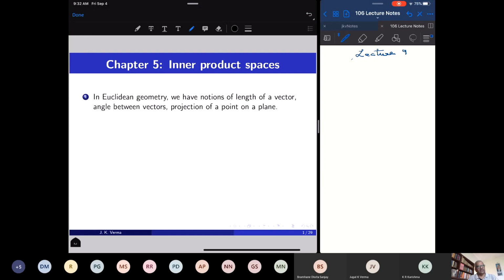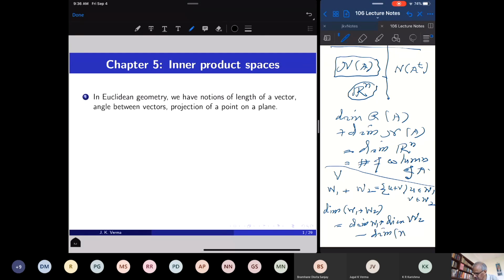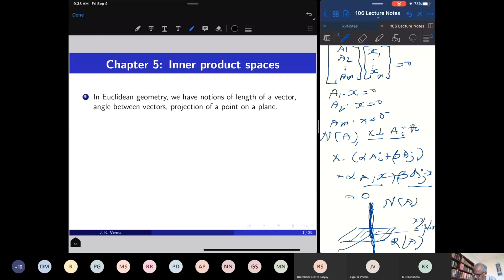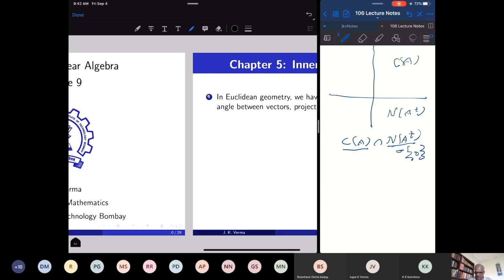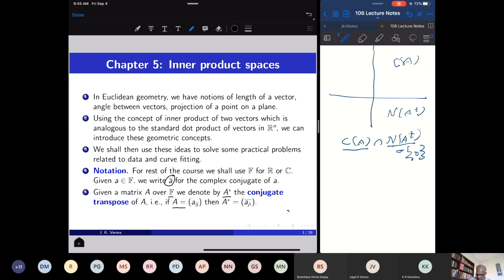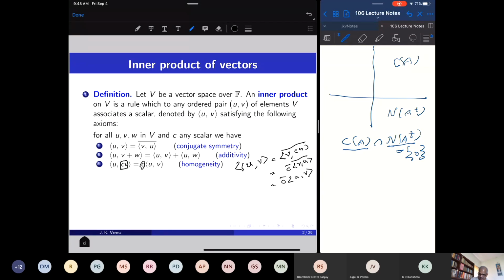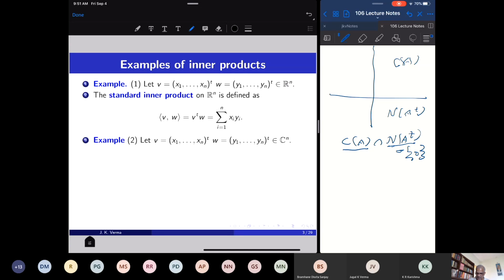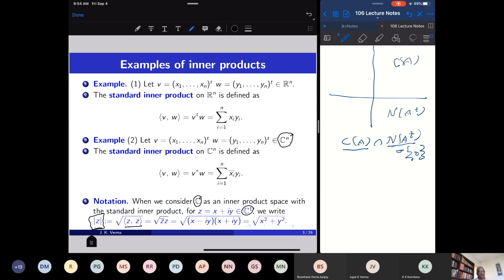MA106 Linear Algebra Lecture 9 part 1